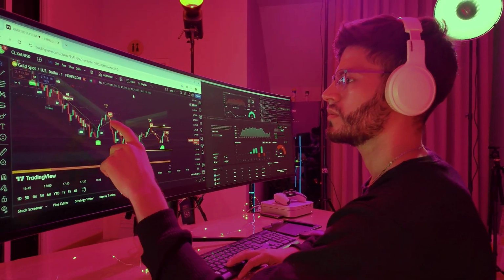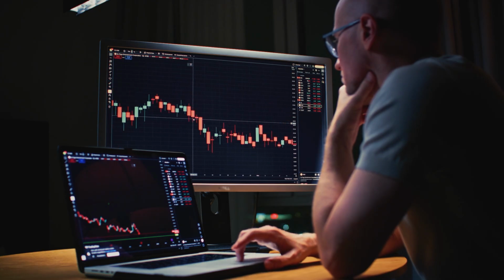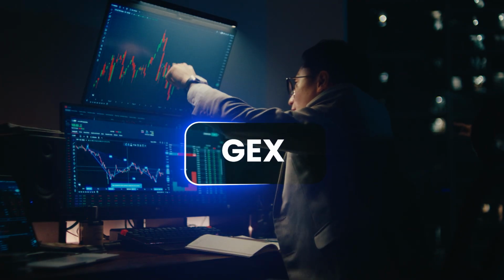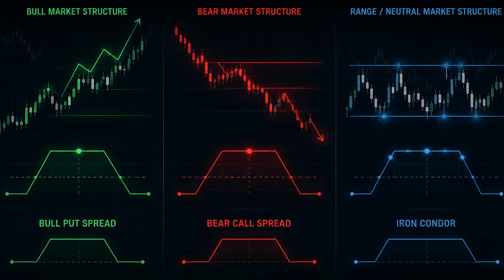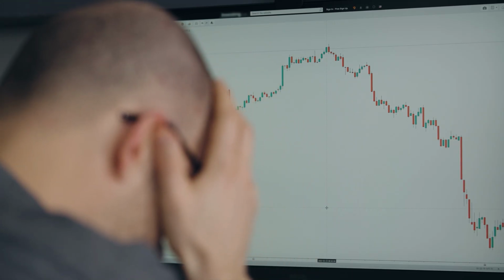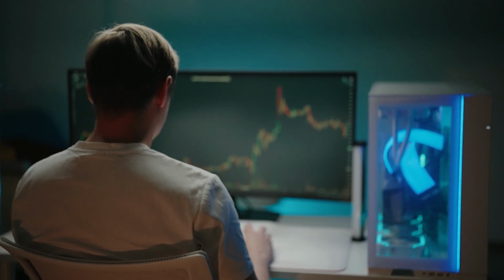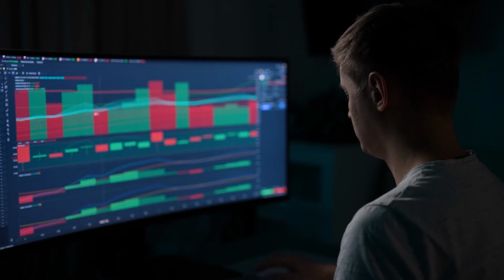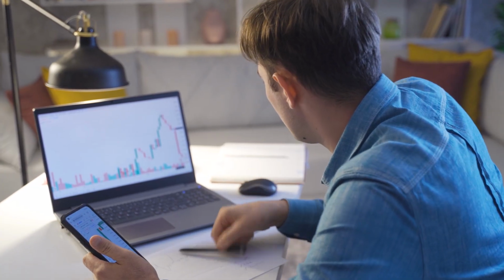Most Traders are Trading SPX 0DTE Completely Wrong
🔴 **Join the GEXOptionsTrading Reddit community:**

Most traders approach **SPX 0DTE options completely wrong**.

They focus on predicting whether SPX will go up or down, chase price movements, and enter trades without understanding the market structure behind them.

In this video, I explain how I approach SPX 0DTE differently using **GEX, liquidity, market structure, and defined-risk option strategies**.

You'll learn:

• Why predicting SPX direction isn't the real edge
• How I use GEX to identify important market levels
• How I choose between Bull Put Spreads, Bear Call Spreads and Iron Condors
• Why risk management and drawdown control matter more than win rate
• How I structure my SPX 0DTE trades around probabilities instead of predictions

My goal isn't to predict exactly where SPX will close.

It's to identify **where price is less likely to go** and structure defined-risk trades around those levels.